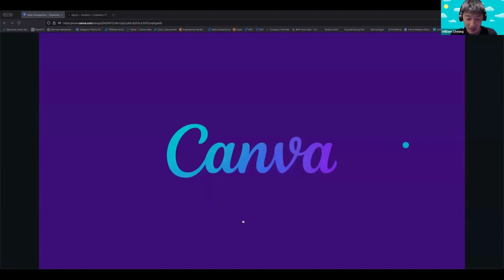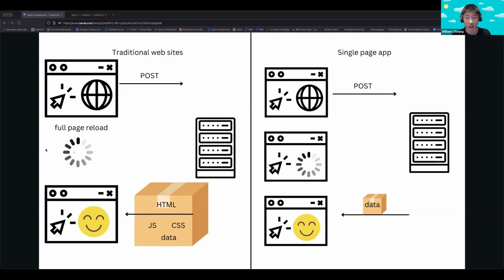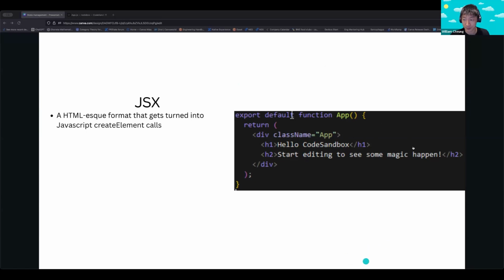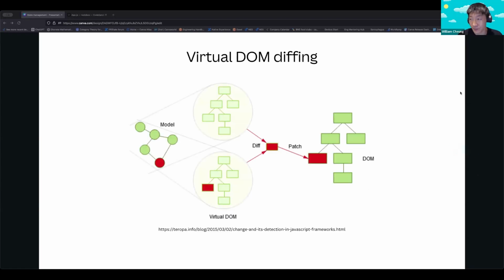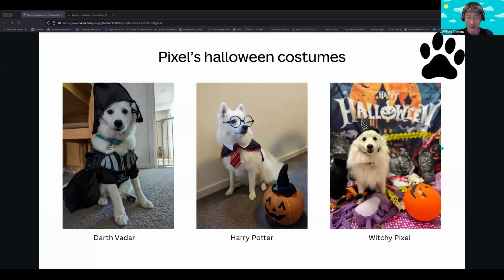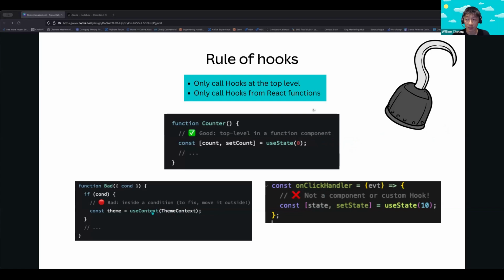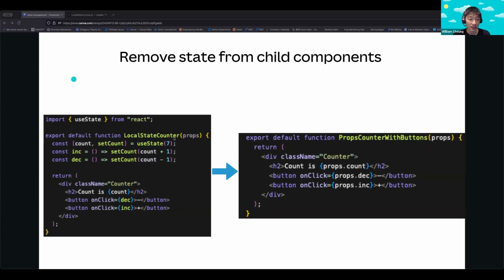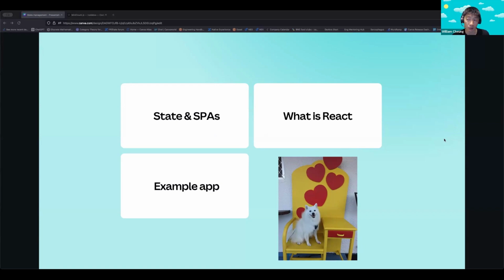State Management and SPAs by William Cheung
State Management and SPAs (Single-Page Applications) are two very important tools for programming websites in React. This masterclass introduces you to both of them, and will help your understand their role in the She Codes Crowdfunding Project.

About your host:

William is a front-end engineer at Canva where he spends his days enhancing the mobile experience for its users. His interests include functional programming and playing around with web APIs. Outside of work, he enjoys Brazillian Juijitsu and wrangling a small white dog called Pixel.

This talk is pitched at the She Codes Plus cohorts currently partway through the React sprint. Some prior knowledge is assumed, but we welcome people from the community with an interest in this topic to join us.

The session will be recorded for those unable to join us live.